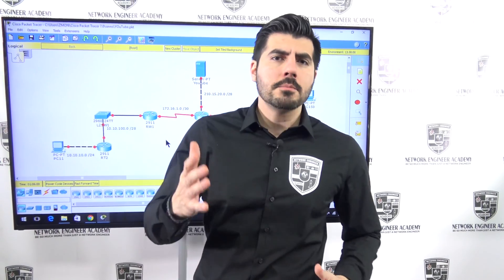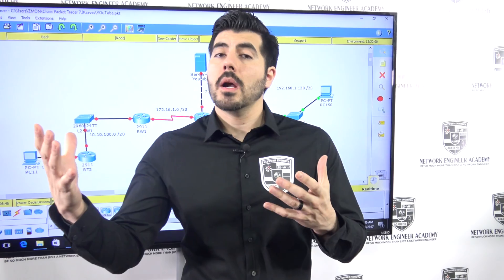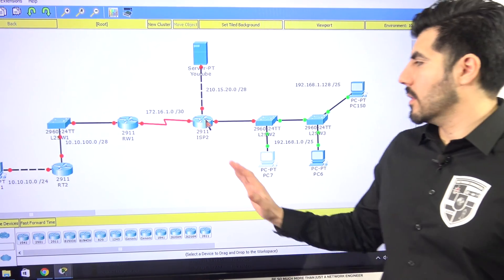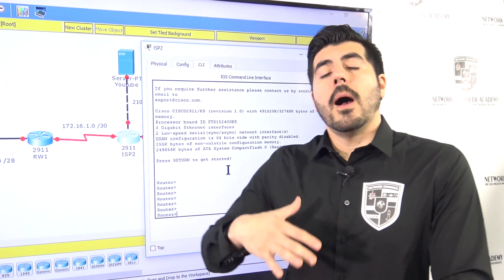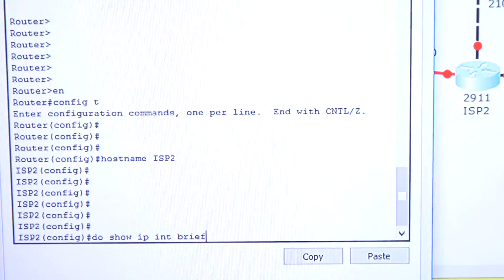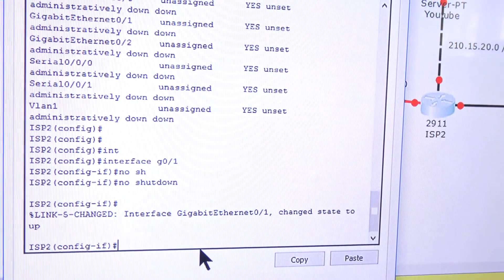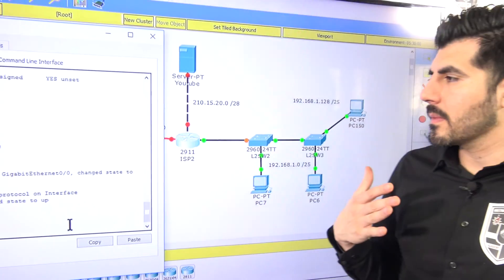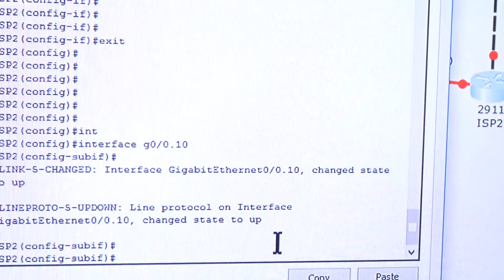Routing on the Stick Configuration. Lab OSPF, Routing & More. [Video 6 out of 12]